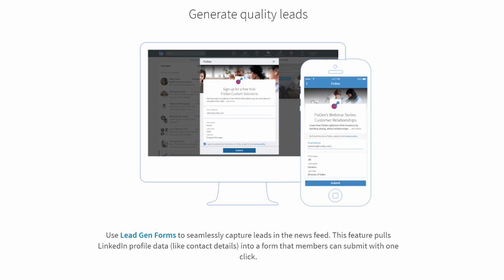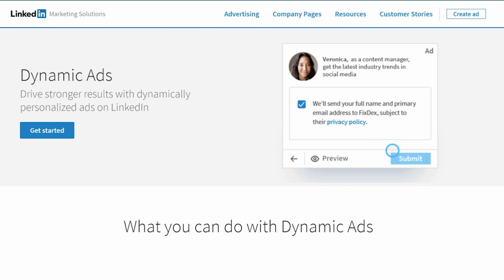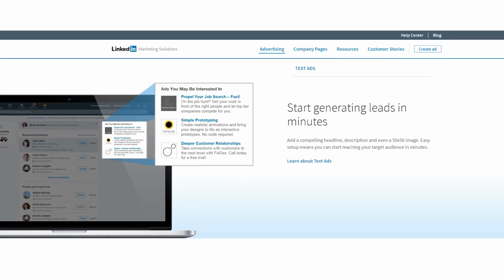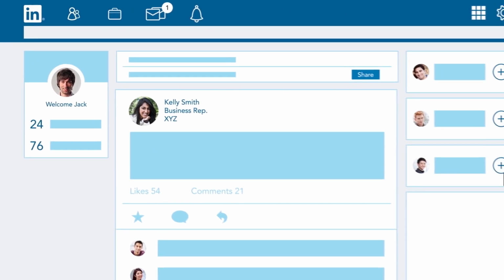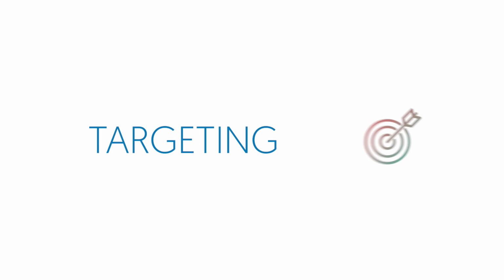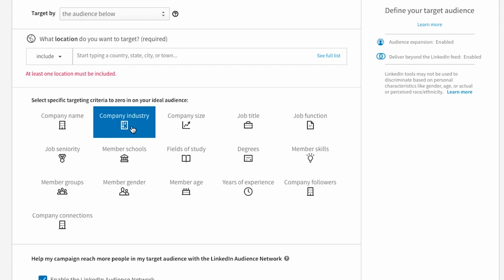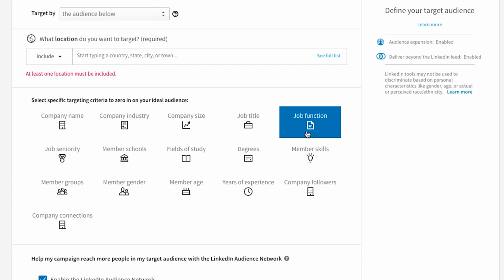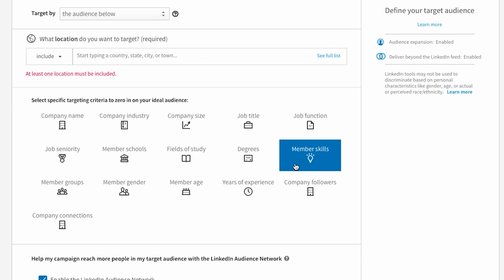LinkedIn Advertising 101: How to Get Started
If you're looking to advertise on LinkedIn, this beginners guide to LinkedIn advertising will give you some practical advice on how to place ads on LinkedIn. Learn the different types of ads that LinkedIn accepts including carousel and display ads. Also, take advantage of robust targeting in LinkedIn ads to really get some great ROI from your campaigns.

Want To Uncover Your True Potential and Achieve Financial Freedom?

Join me in my free Masterclass, where I share my 5-Step Blueprint to Creating Your Dream Online Business That Gives You Freedom & Fulfillment.

Want to learn the SEO tactics that AirBnB, Lyft, and Heineken use to drive millions of site visits a month?